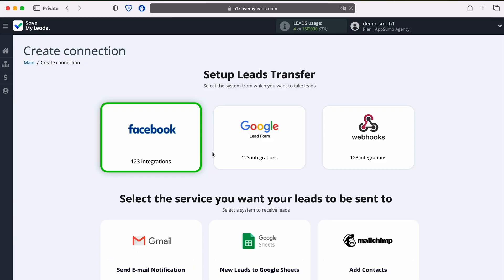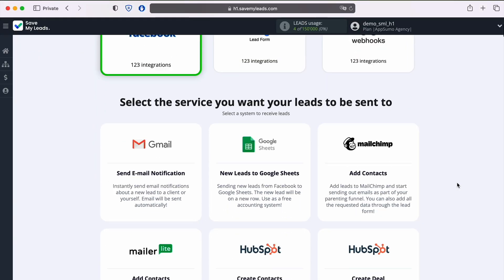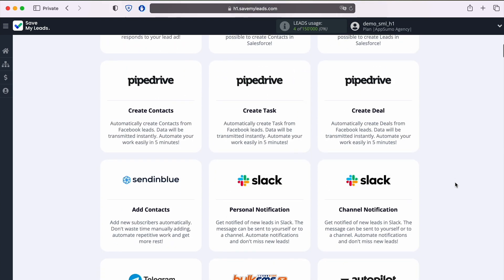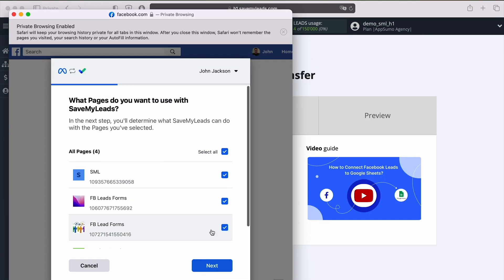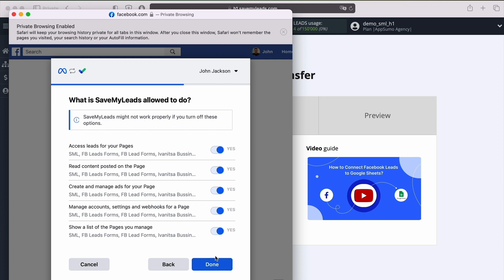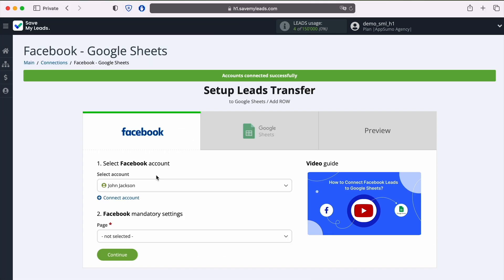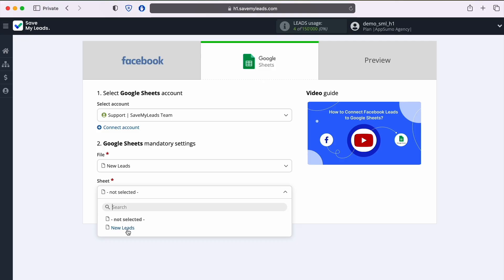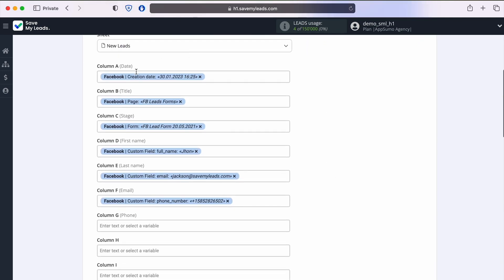Transfer Leads Across ANY Platform with SaveMyLeads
SaveMyLeads transfers lead data to over 120 popular platforms, like Facebook Lead Ads, Mailchimp, and Hubspot.

Transfer lead data to 120+ platforms using code-free and ready-made API integrations

Trying to keep tabs on your leads across different platforms can feel like a really weird full-time job. (“Wait, let me cross reference my email inbox and text messages before saying hi.”)

Not only is it tough to scale your business when you’re using manual workflows, but you’re also risking major details slipping through the cracks.

If only there was a tool packed with ready-made API integrations, letting you integrate your entire tech stack and transfer lead data stress-free.

Say hello to SaveMyLeads.